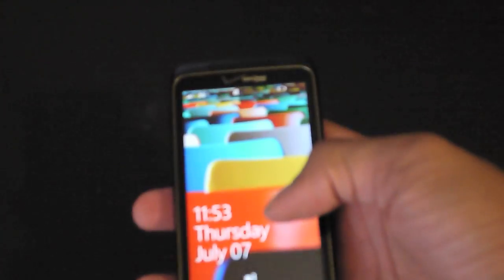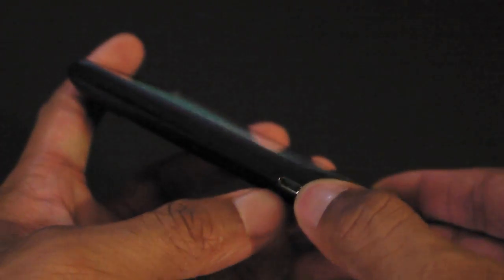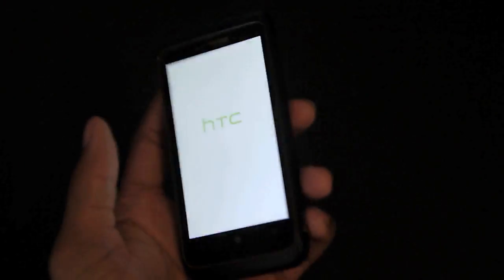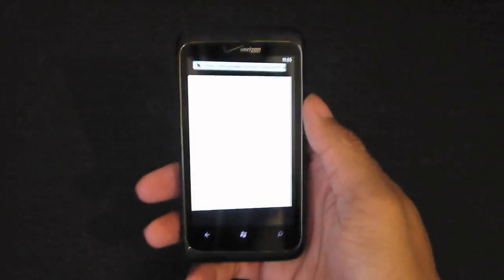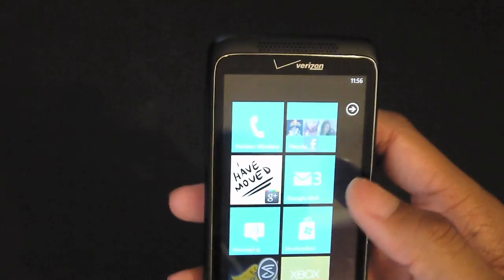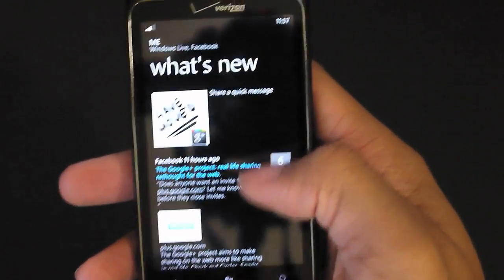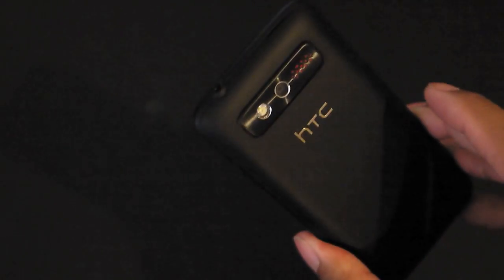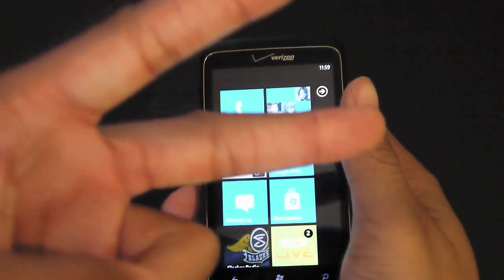Verizon HTC Trophy Review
Matthew reviews the HTC Trophy. Abiding by the standards set by Microsoft To start with, Trophy starts with a 480 x 800 pixel resolution and 1GHz Snapdragon (QSD8250) processor under a capacitive touchscreen. The screen is a 3.8" LCD, 802.11n WiFi, Bluetooth 2.1 with EDR, GPS, FM Radio, a 1300mAh battery, and 8GB of fixed flash storage with 512MB of ROM and 576MB of RAM. The autofocus camera is also pretty standard with a 5 megapixel sensor, LED flash, and 720p video recording capability.